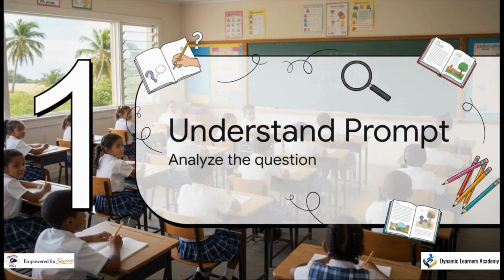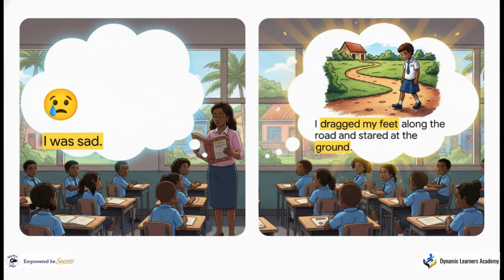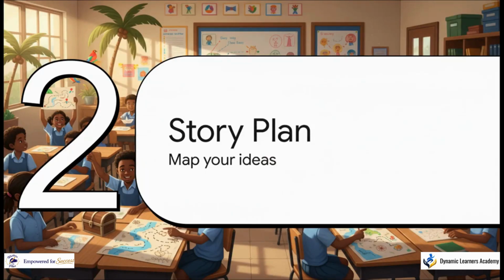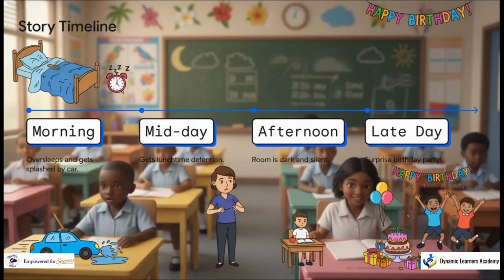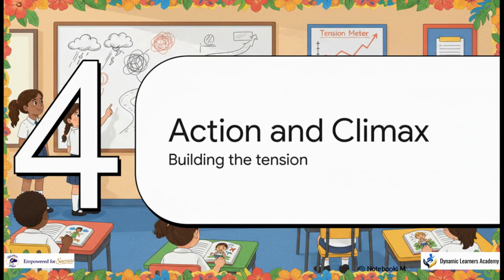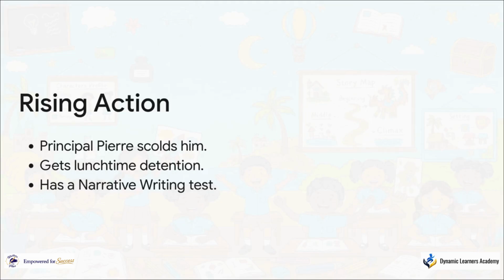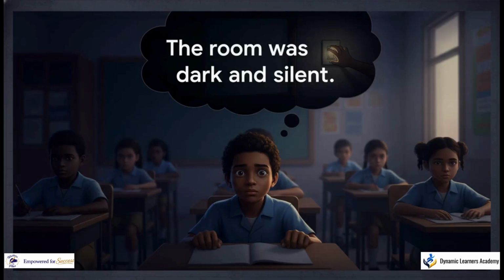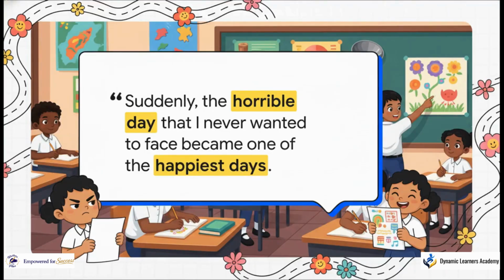From Prompt to Plan to Paragraphs...with Pleasure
Are you struggling to move from a creative writing PLAN to full STORY PARAGRAPHS? This video is for you.

Many students can brainstorm ideas and complete a plan, but when it is time to actually write the story, they freeze. They often wonder:
• How long should the story be?
• What should the paragraphs include?
• How can I help without taking over?
• What are teachers really looking for?

In this step-by-step lesson, we explore how to go:

✨ From Prompt…
✨ To Plan…
✨ To Paragraphs… WITH PLEASURE!

Using a full example story, students will learn:
📚 how to analyse a writing prompt
📝 how to organise ideas into a clear story plan
🎭 how to develop emotions, actions and descriptive details
🏗️ how to structure paragraphs using the plot
💡 how to build confidence as young writers

Parents and students alike will discover that strong creative writing is not about using “big words” or being perfect immediately. It is about:
✔️ clear organisation
✔️ meaningful details
✔️ believable emotions
✔️ creativity and practice

This video is especially helpful for SEA preparation, upper primary Language Arts, and any student who feels nervous about story writing.

Remember: every great story begins with one idea — and a plan to guide it. 💛